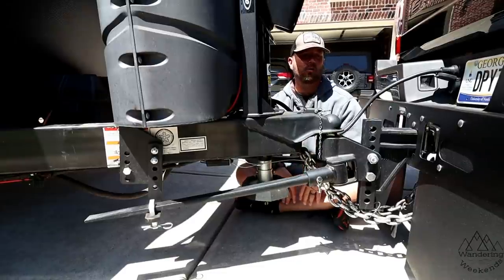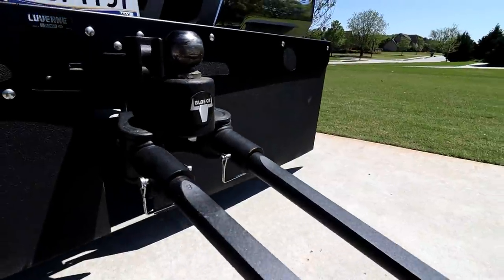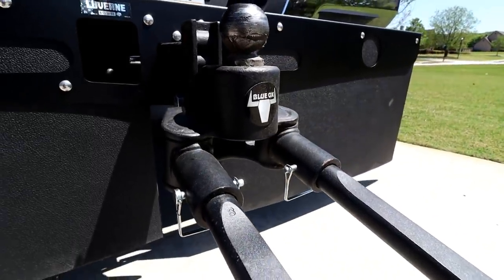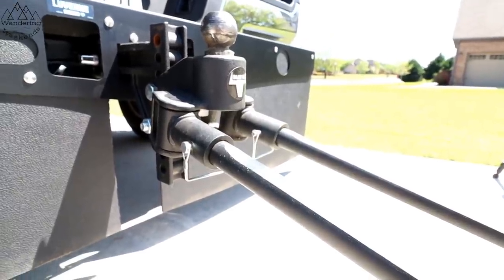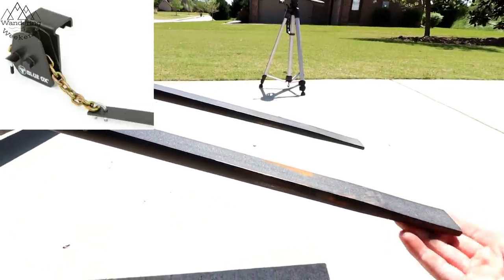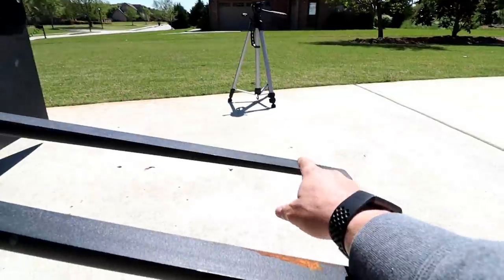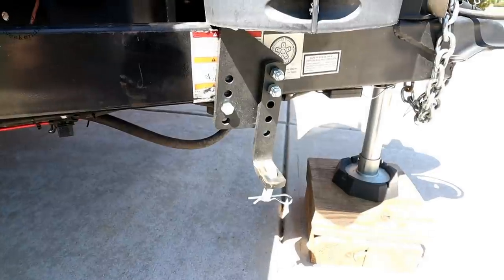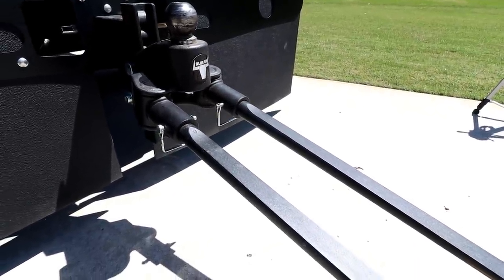Blue Ox TrackPro: Real World Review // Better than the SwayPro?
Blue Ox TrackPro

AMAZON STORE

CAMERA GEAR